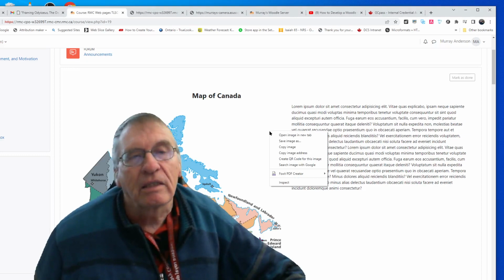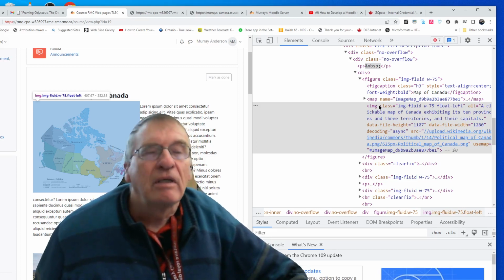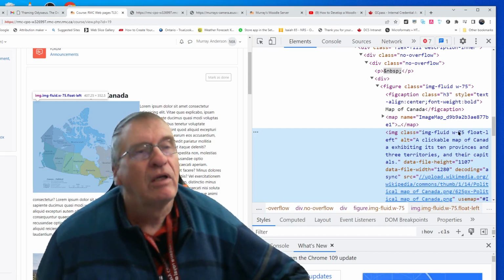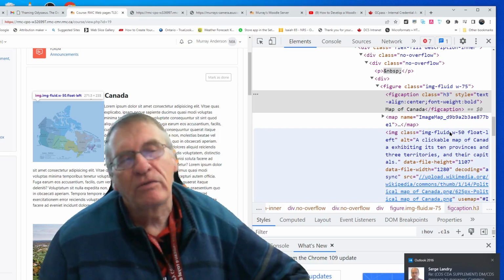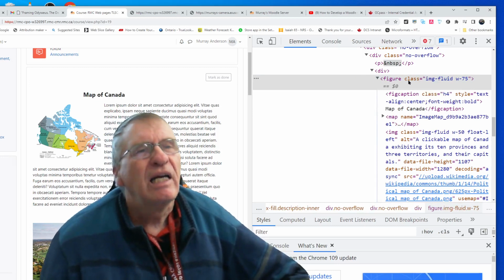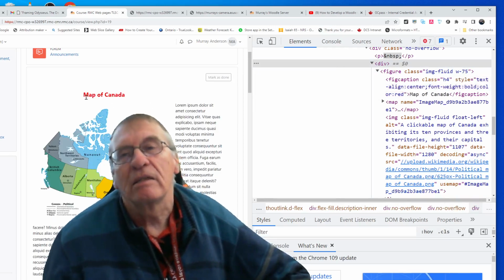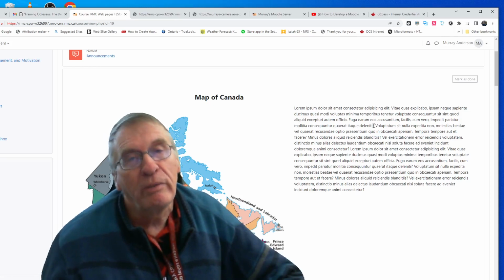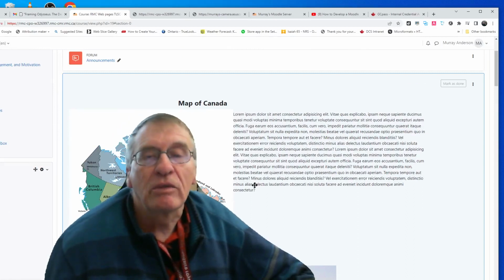How to preview changes to a Moodle page using browser Inspect